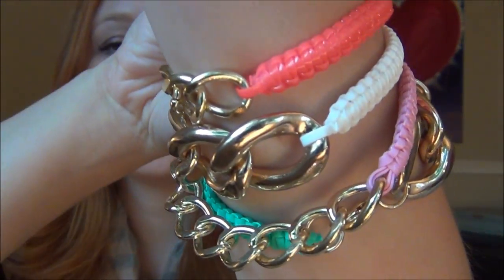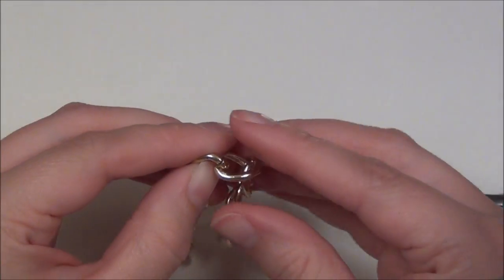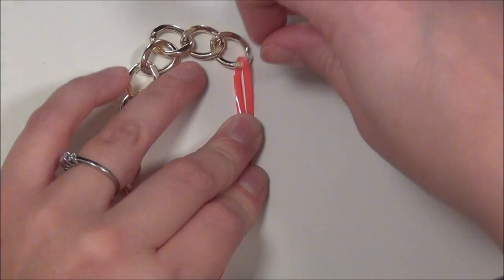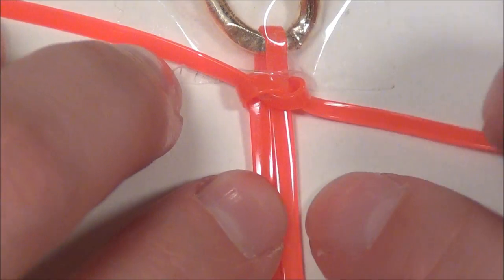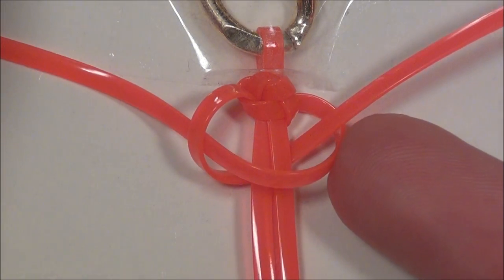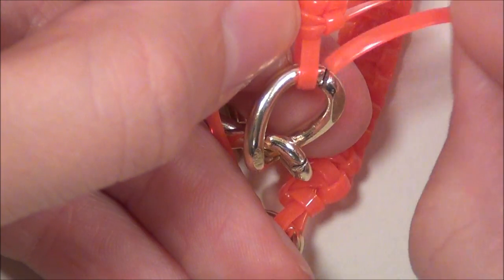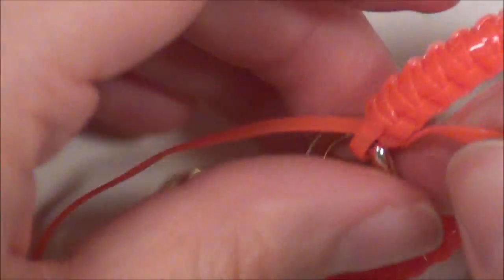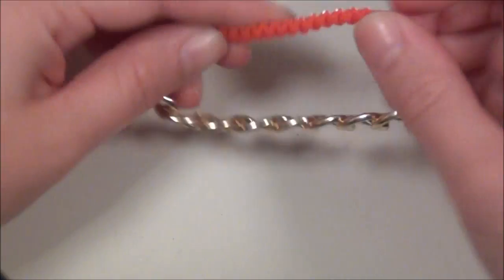DIY ♥ Cobra Braid and Curb Chain Bracelet (HelloBerry)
My take on making the DIY Cobra Braid Bracelet right the FIRST time (no weird, flipped bits of lace), with my own method for keeping them neat tidy!
I used chain from H&M and Pink Rexlace.

Etsy listing

Follow Katrinaosity...

Mail:
Katrina Sherwood
90232